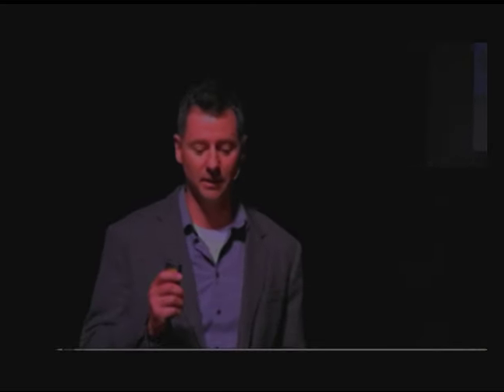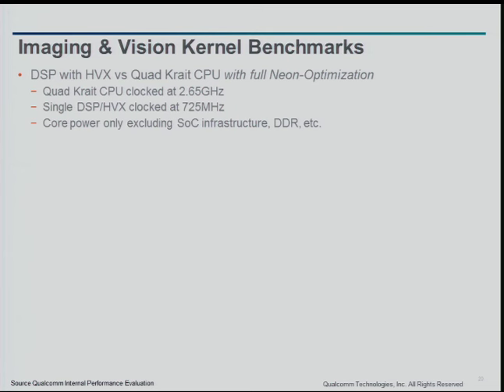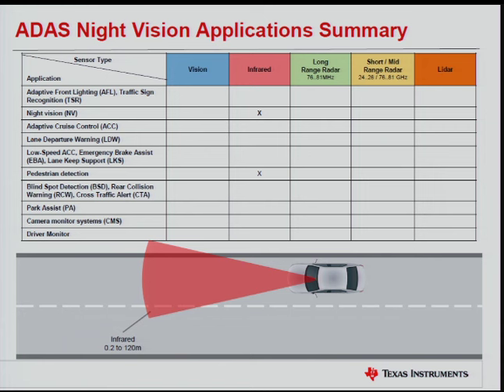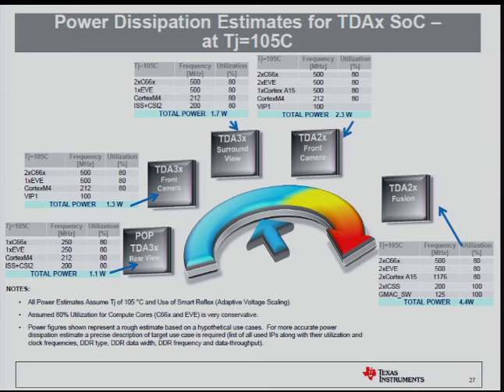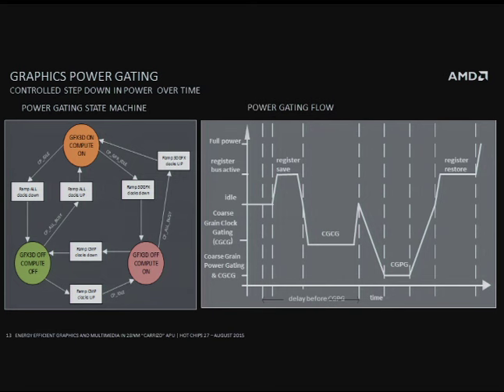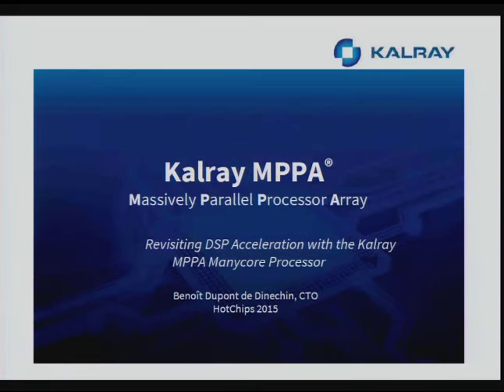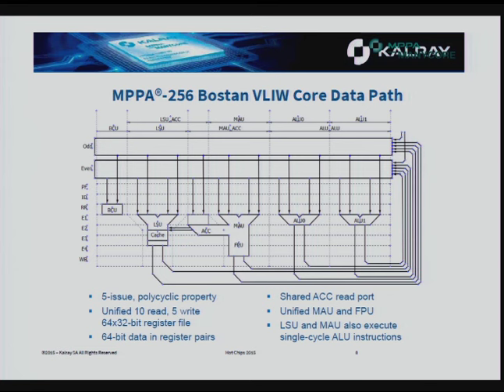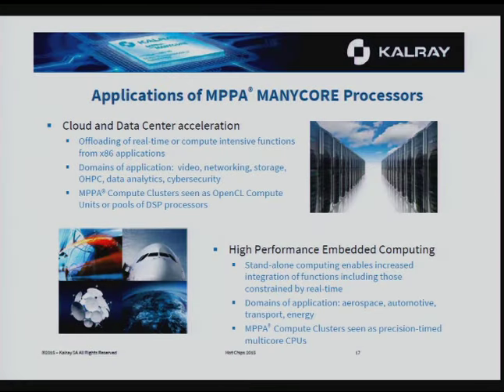HC27-S2: Multimedia and Signal Processing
Architecture of the V6x Hexagon DSP for Mobile Imaging and Always-On Applications
Lucian Codrescu, Eric Mahurin, Mao Zeng, Erich Plondke, Suresh Venkumahanti and Rick Maule, Qualcomm

A Scalable Heterogeneous Multicore Architecture for ADAS
Zoran Nikolic, Rama Venkatasubramanian, Jason Jones and Peter Labaziewicz, TI

Energy Efficient Graphics and Multi-media in 28nm Carrizo APU
Guhan Krishnan, Dan Bouvier, Praveen Dongara and Louis Zhang, AMD

Revisiting DSP Acceleration with the Kalray MPPA Manycore Processor
Benoît Dupont de Dinechin, Kalray